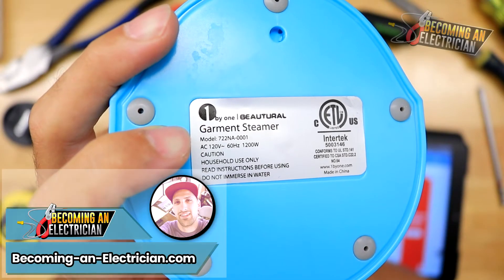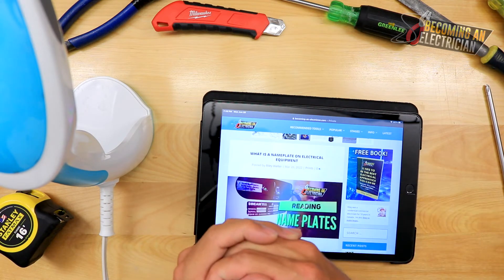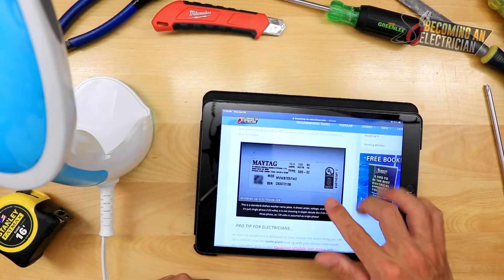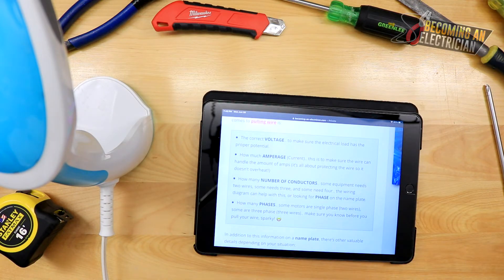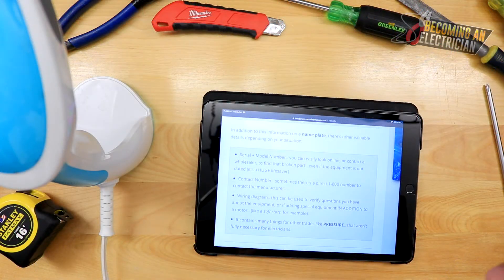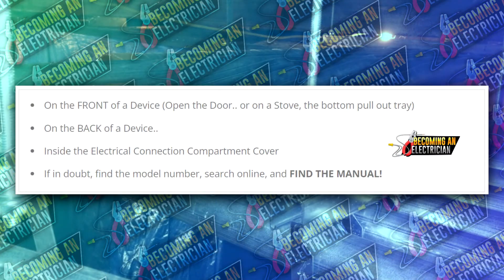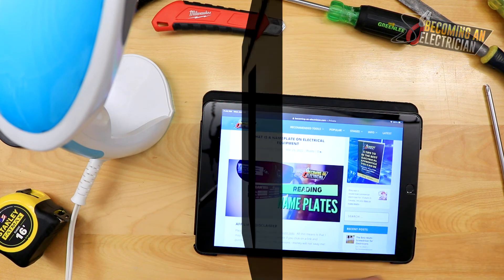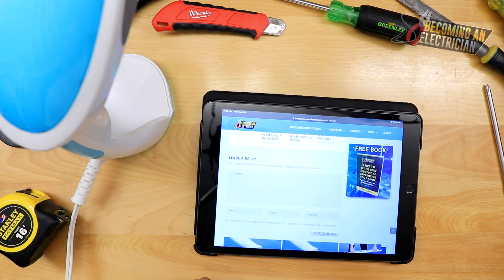What is a Nameplate for Electricians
Did you know that nameplates are SO IMPORTANT for electricians?

If you are new to being an electrician, you are just used to taking any item and plugging it into a wall.. but you cannot have this mindset when you come a REAL electrician working in a custom home or commercial environment.

You must rely on your Electrical Prints and Equipment Schedules to prepare for what that specific equipment needs, and what type of wire you need to satisfy that equipment (size of wire, how many conductors, the voltage and phase!)..

As soon as equipment shows up on the jobsite, the FIRST THING YOU SHOULD DO.. IS.. WHAT?  Look at the nameplate!

Make sure that this nameplate lines up with your electrical prints, and any other details like product specifications and data sheets you've been given on this unit!

If the NAMEPLATE of the equipment does not line up.. make sure to send your out emails immediately to your project manager and engineer (CC them via email) so that you are not to blame 🙂